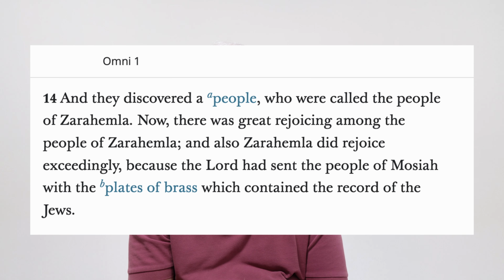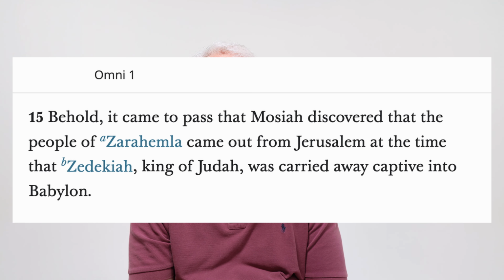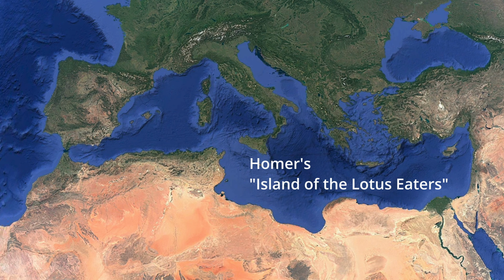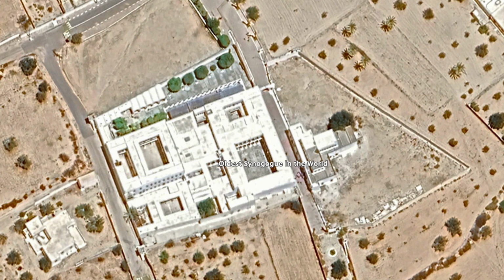Omni Gives Clues as to What "Zarahemla" Actually Means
Zarahemla is one of the most intriguing names in the Book of Mormon, and in this episode I examine what Zarahemla may mean in Hebrew—based on the text itself. Zarahemla appears in Omni 1:14 as both a person and a people-group, and I think that dual use is a clue. If the record is preserving ancient naming patterns (and not just inventing sounds), then names like Zarahemla should carry meaning we can test.

So...

In Omni, we’re introduced to a group who claim they fled Jerusalem around the time of the Babylonian destruction of the temple in 586 BC. For most of the last 195 years, that story has been ridiculed—largely because the group is unknown outside the Book of Mormon narrative. But I’m not asking you to accept a tradition. I’m asking you to do something much simpler: look closely at the word Zarahemla and ask whether it reads like a meaningful Hebrew compound.

Here’s the basic idea.

Zarahemla can be broken into two parts: Zara + Hemla. In Hebrew, zera (often rendered “zara/zera”) means seed—like an apple seed, or more broadly offspring / descendants (think “seed of Abraham”). Hemla can carry the sense of compassion or mercy. Put together, Zarahemla can reasonably be read as “seed of compassion” or “seed of mercy.” More freely, it can mean offspring of an act of compassion—and yes, that distinction matters.

Why?

Because the biblical-era destruction of Jerusalem is not an abstract date on a timeline. It’s a catastrophe with survivors, escape stories, and fractured lineages. When you read ancient texts with care, names often function like a compressed narrative: origin, identity, and meaning—packed into one word.

So what does that have to do with Book of Mormon historicity?

If Zarahemla really does carry a coherent Hebrew meaning tied to a plausible historical setting (Jerusalem, Babylonians, exile, 586 BC), then the name is not merely “interesting.” It becomes a data point. Not proof. But a piece of internal evidence that the text is doing something more sophisticated than people assume.

I want you to see the pattern.

This video is part of a series where I look for linguistic fingerprints inside the Book of Mormon—first Egyptian personal names (like Nephi and Aha), and now Hebrew compounds like Zarahemla. I’m not trying to win an argument. I’m trying to read the record with rigor, like the text is worth our attention.

Next time, we’ll go further into the Zarahemla story itself—because there’s more here than most readers realize.

I'm Bellamy Brown and I've traveled the world in search of answers. Join me as we scrutinize the historicity of The Book Of Mormon.